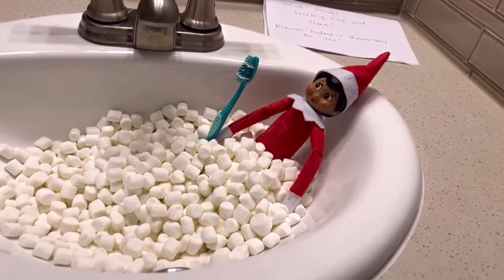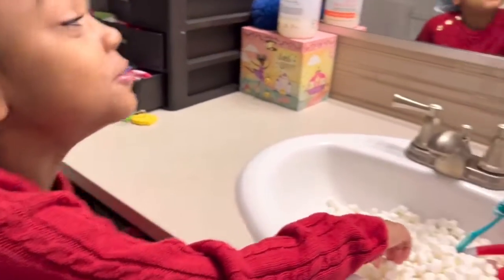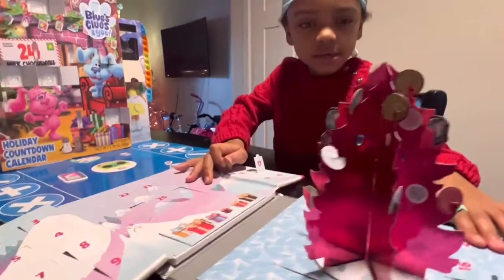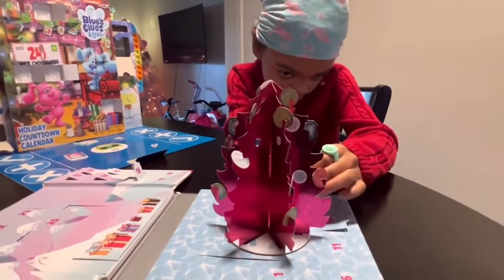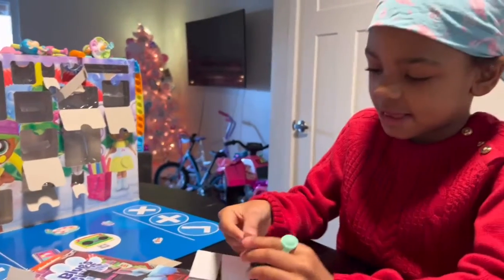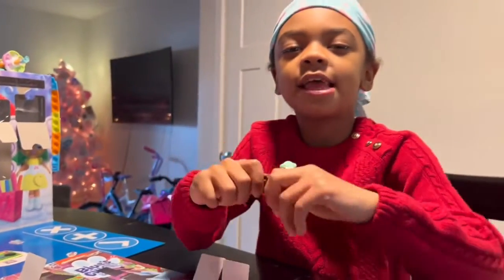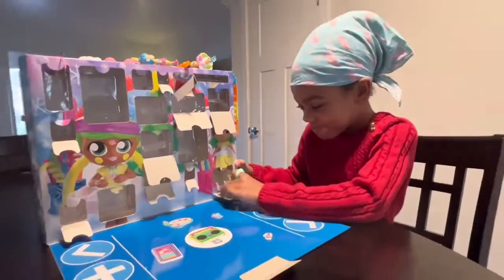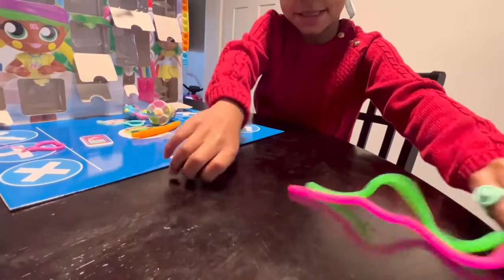Day 17 & 18 Advent Calendars and ELF ON THE SHELF